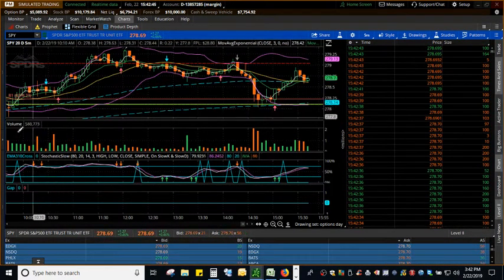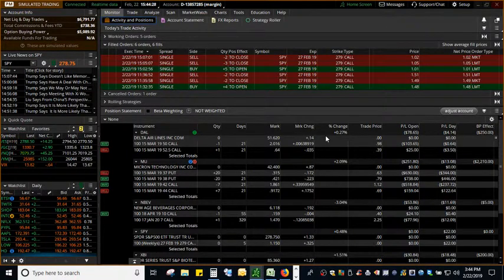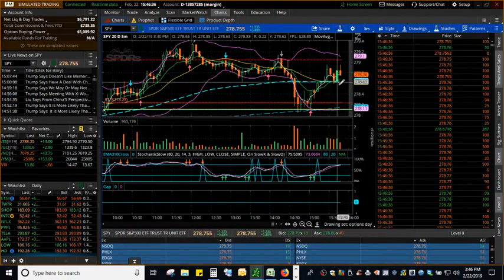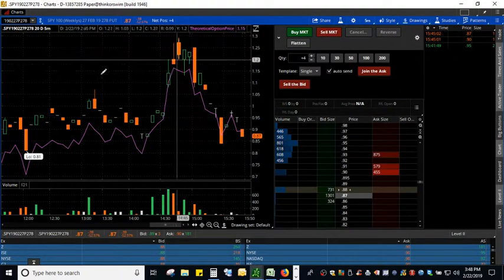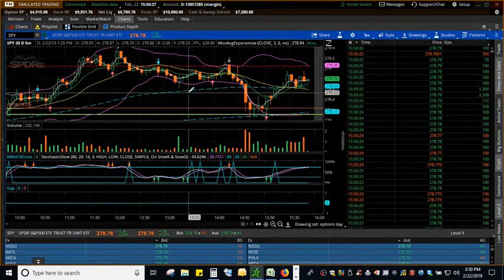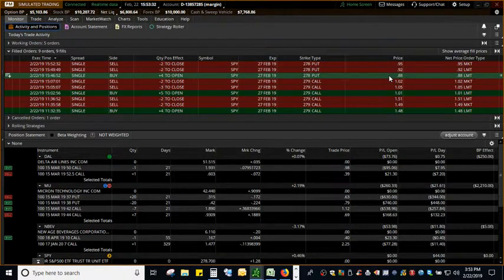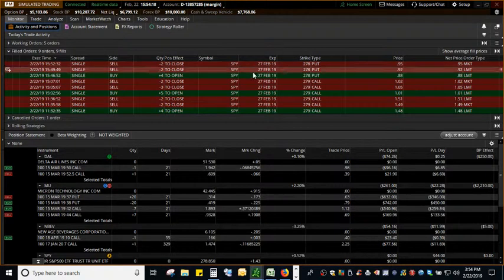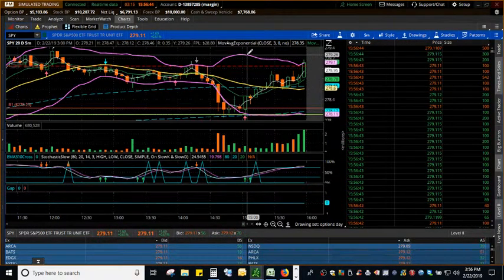February 22, 2019 ThinkorSwim session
This is my first video for my new channel discussing stock trading and chart reading. I will go over things like Moving Average lines, support/resistance, candlestick reading and will touch on the mental hurdles a trader faces.
In this episode I talk about the ThinkorSwim platform by TD Ameritrade and what I look for. I also do a live SPY options paper trade to give an example of how the platform and process works.
I plan to do a new video at the end of each trading day and maybe a few others thrown in along the way.